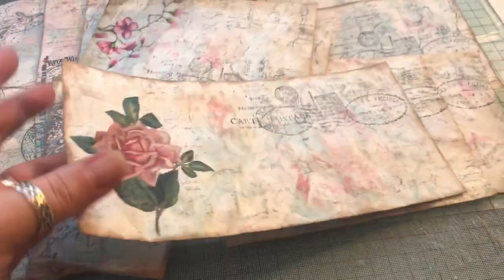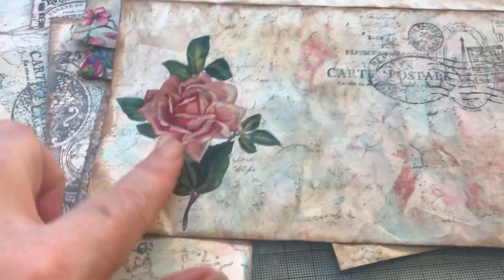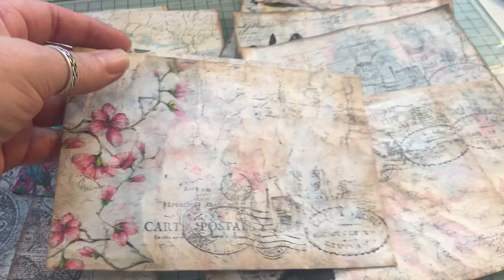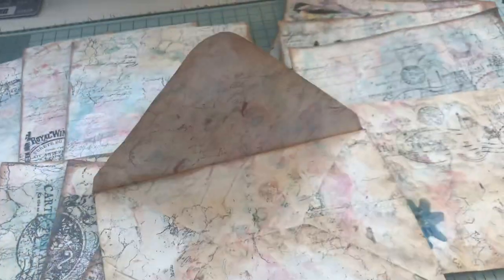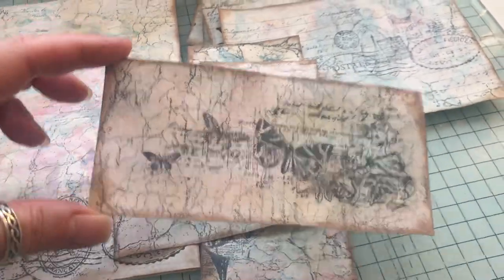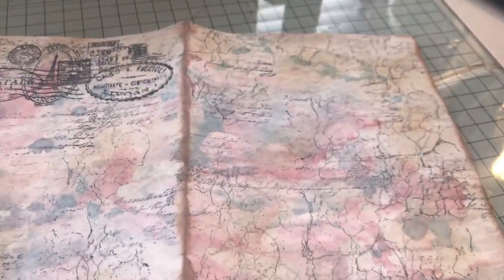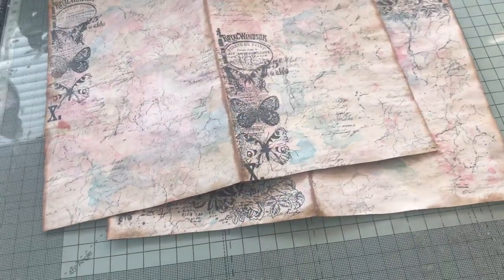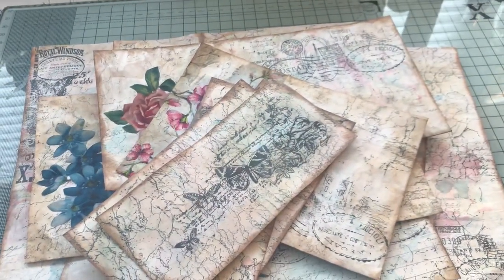Art journal pages, envelopes, tags and index cards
inspired by ARTYmaze